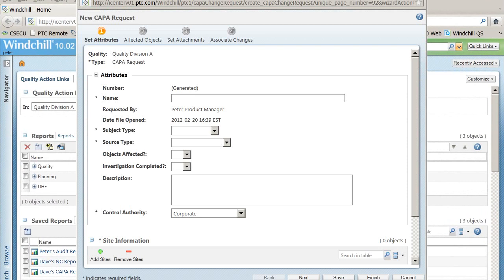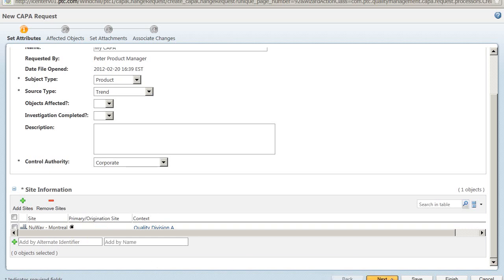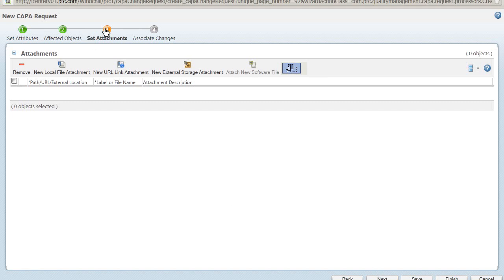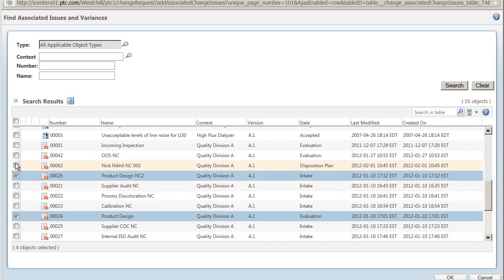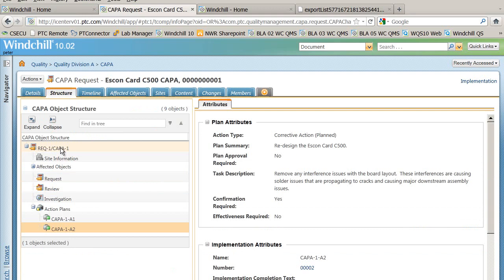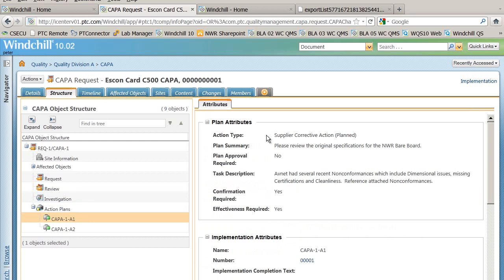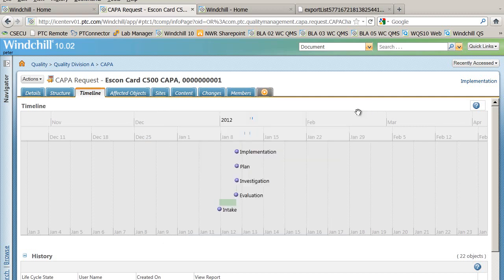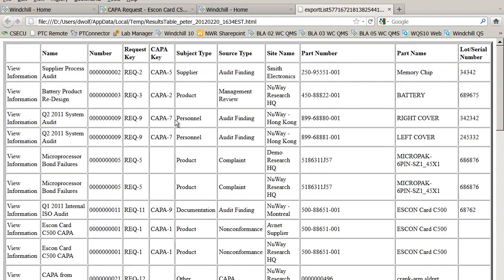Windchill 10 CAPA Management - PTC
Windchill 10 offers many great new capabilities to manage Corrective and Preventive Action.